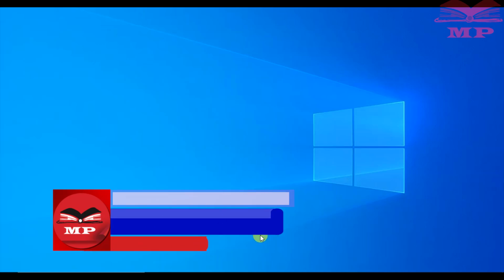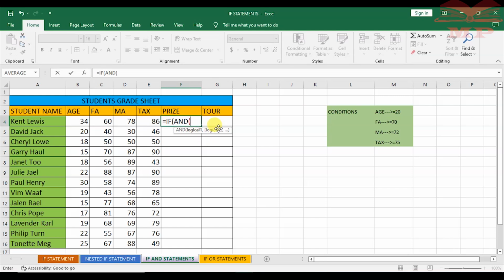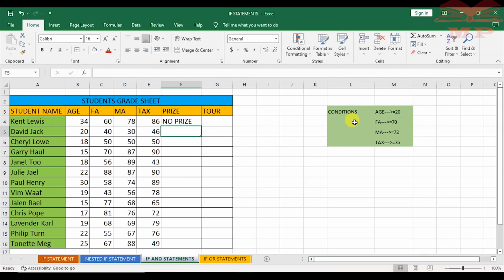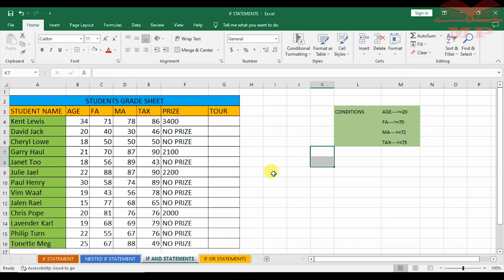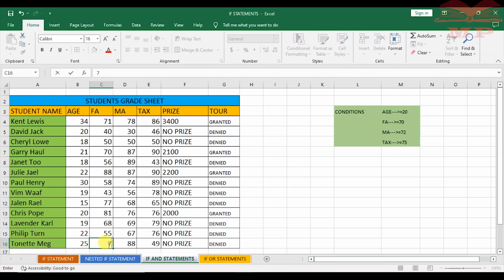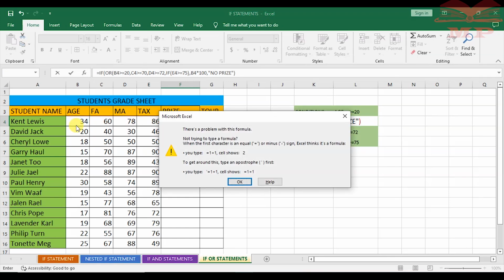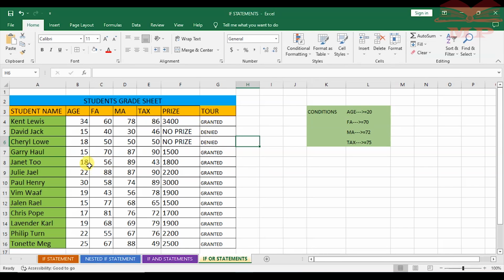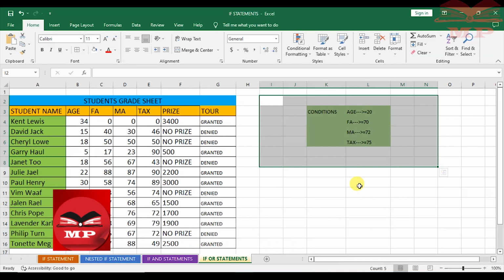IF and Statements and IF OR Statements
Here’s an SEO-friendly YouTube description for “IF and Statements and IF OR Statements”:

💻 IF and Statements & IF OR Statements – Excel & ICT Lesson 📊

Learn how to use IF AND and IF OR statements in Excel to make logical decisions and automate calculations in this detailed ICT lesson. Understand their structure, applications, and practical examples for data analysis.

💡 Key Topics Covered:

Understanding logical functions in Excel

Syntax and usage of IF AND statements

Syntax and usage of IF OR statements

Combining IF with AND/OR for complex conditions

Practical examples and tips for applying these formulas in real-world scenarios

🎯 Who Should Watch:

ICT, computer studies, and Excel students

Professionals working with data analysis, reporting, or financial modeling

Learners preparing for exams or tasks requiring advanced Excel functions

📘 Learn With Manifested Publishers:
Structured lessons, examples, and exercises designed to help learners master IF AND and IF OR statements in Excel for efficient decision-making and data management.